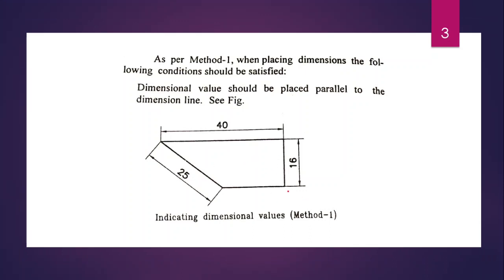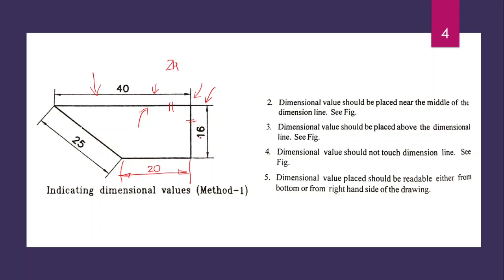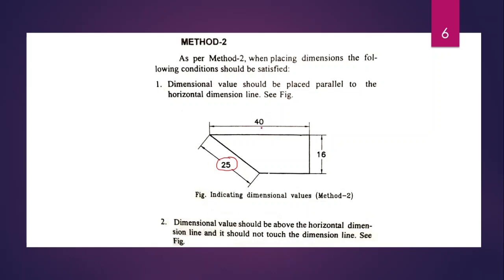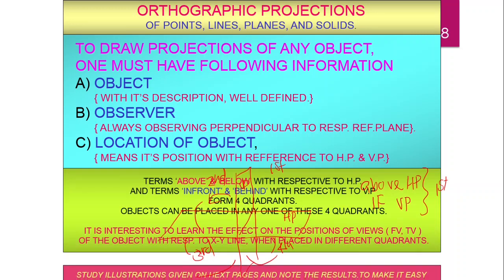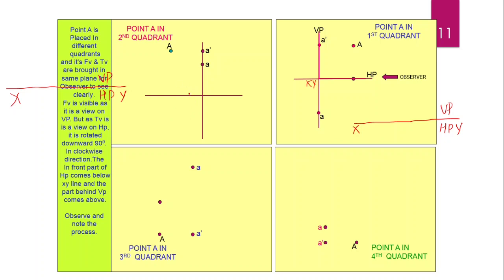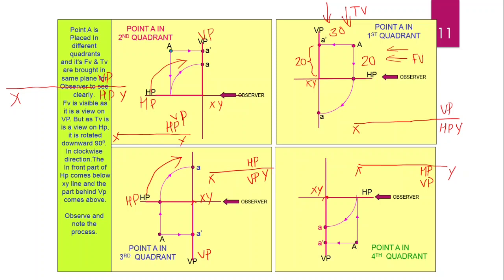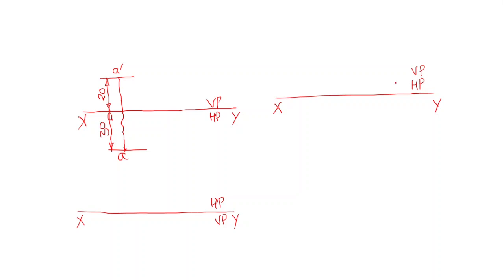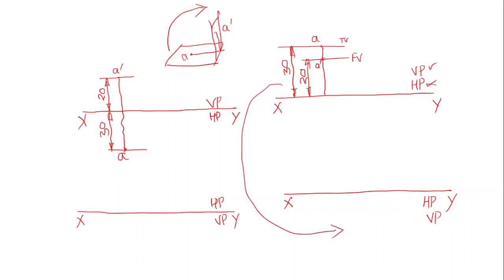DRG3 - DIMENSIONING METHODS AND PROJECTION OF POINTS